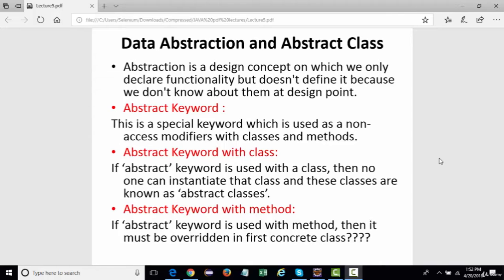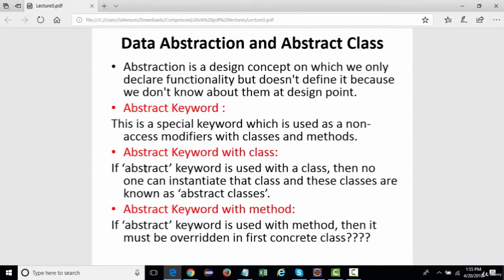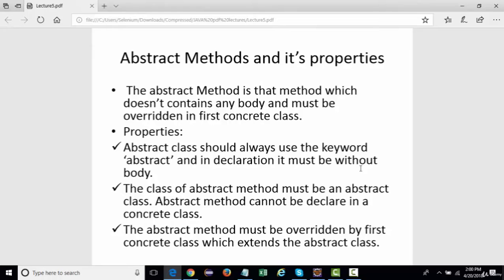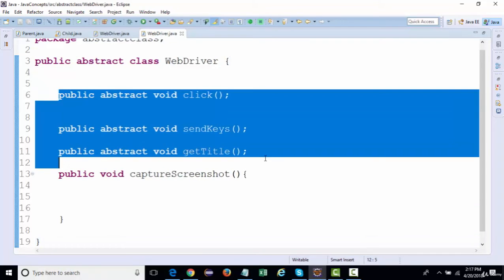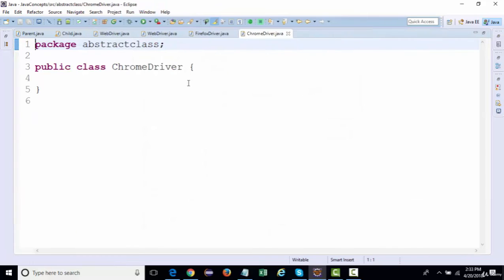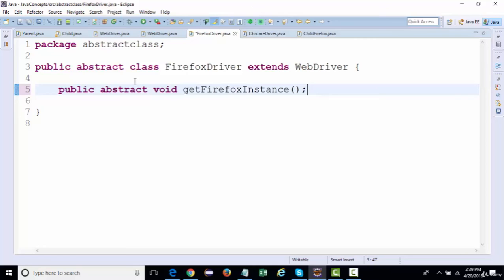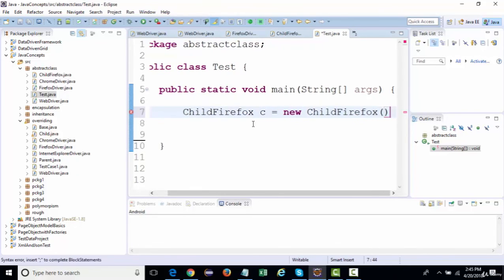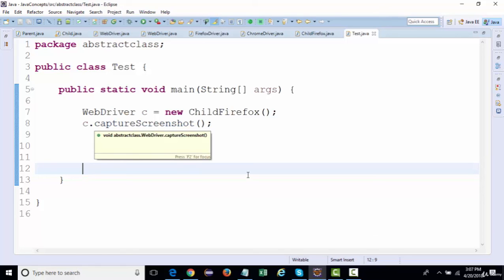30 OOPS Abstract classes